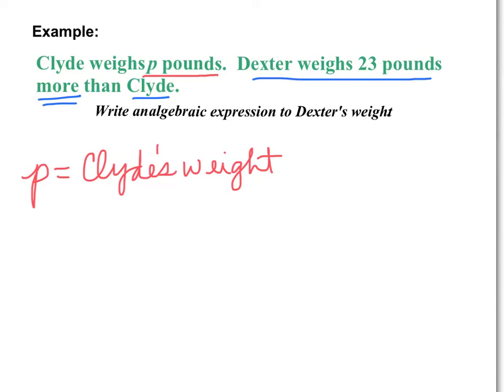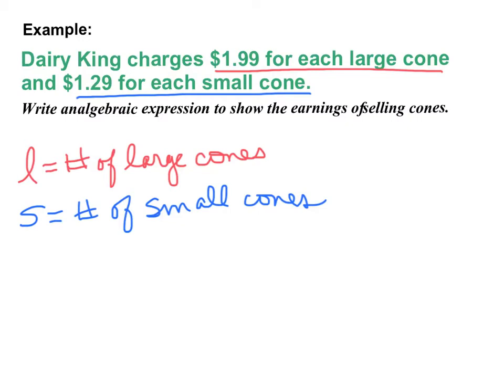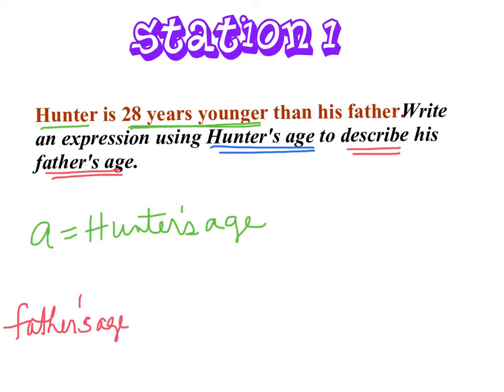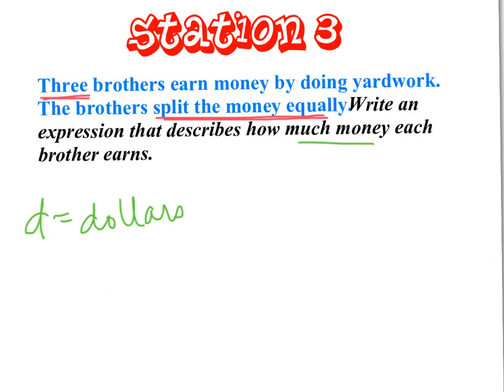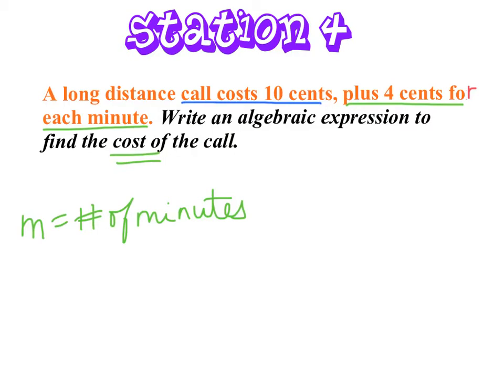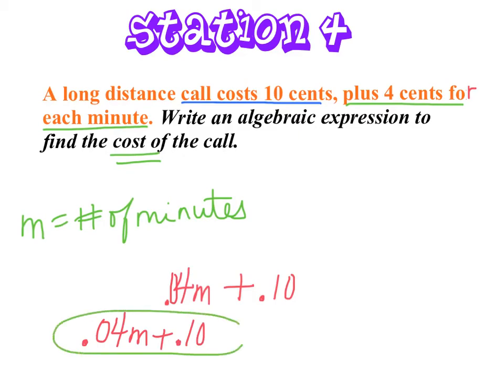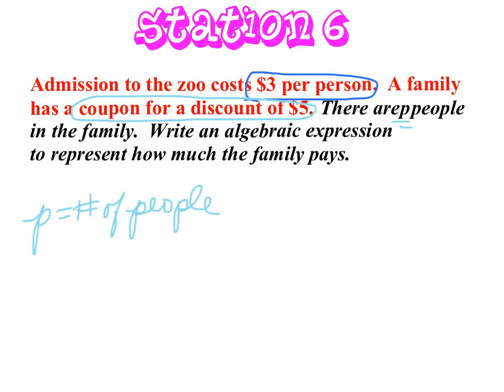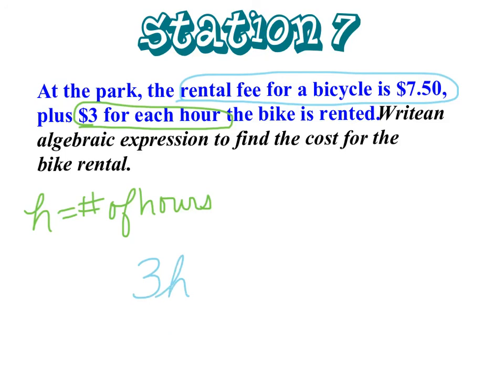Write alg expressions from words(#2)